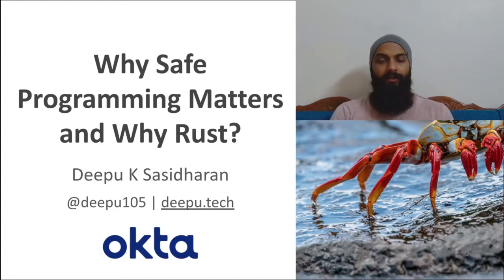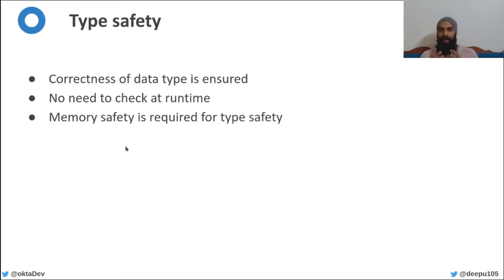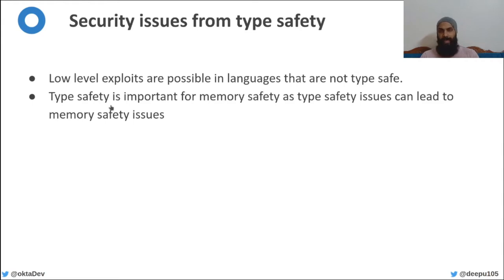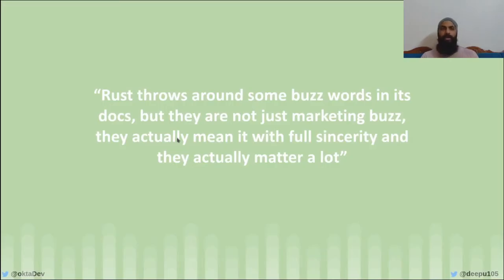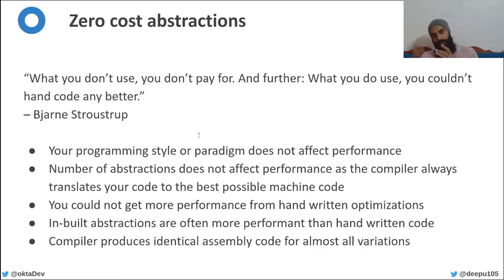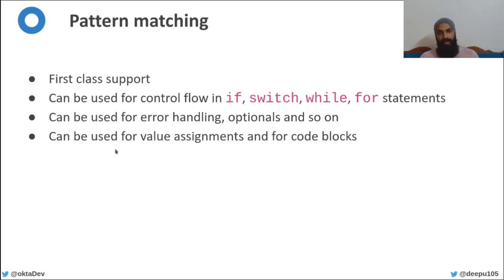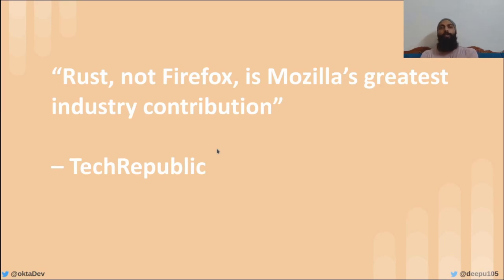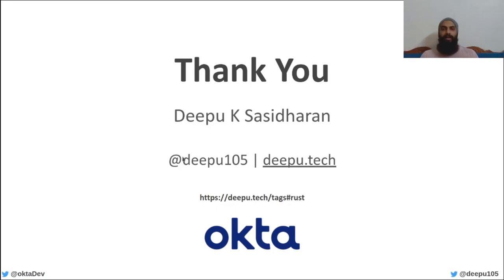Why safe programming matters and why Rust - FOSDEM'22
Security in programming starts from the programming language itself. The majority of CVEs we encounter are due to memory safety issues and I'm here to talk about how a language like Rust is the way forward in avoiding those. Rust is a great programming language. It is a developer favorite and is rapidly gaining a foothold outside of systems programming. It has the potential to become a great general-purpose language with little of the overhead of traditional high-level general-purpose languages. Rust is fast, safe, and sustainable. Today I'm going to take you through the strengths and weaknesses of Rust and why it will be a great general-purpose language. Beware, I'll be doing comparisons with your favorite languages.

Originally presented by Okta Developer Advocate Deepu K Sasidharan at FOSDEM'22 in February 2022

Soundtrack: Electronic Ambient Loop by tyops. CC Attribution 4.0 License